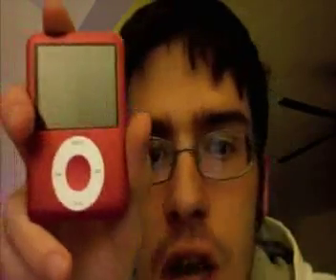How to sync an ipod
This is me showing people how to sync an ipod nano